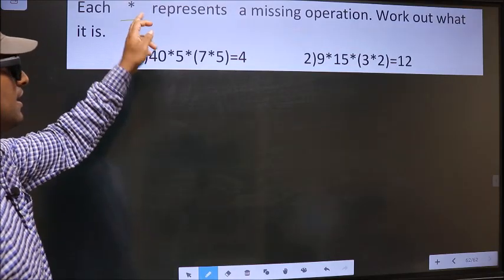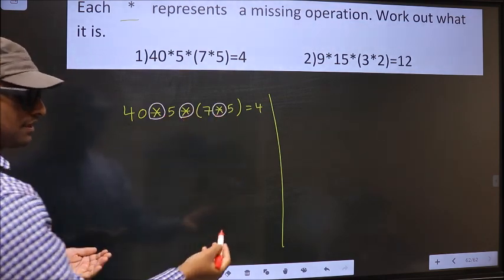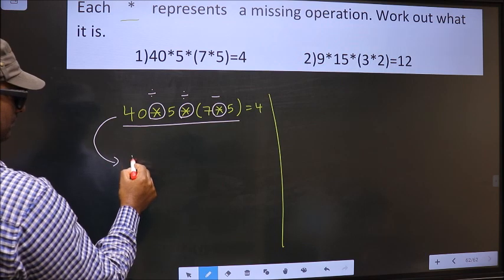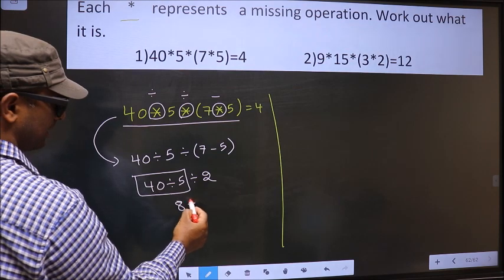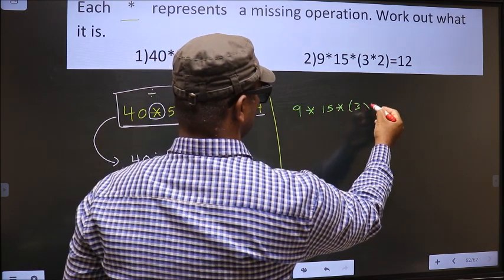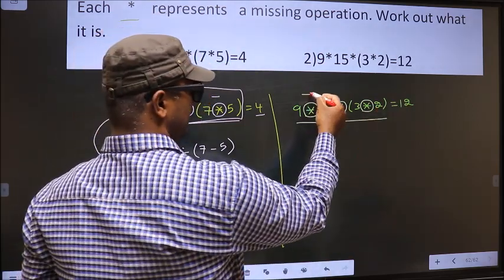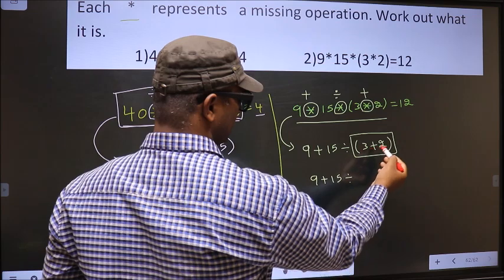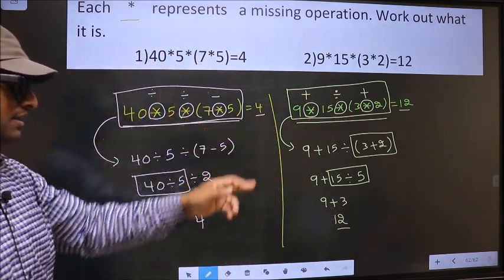REPLACE * TO MAKE IT CORRECT - BODMAS/PEMDAS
REPLACE   *   TO MAKE IT CORRECT -
BODMAS/PEMDAS